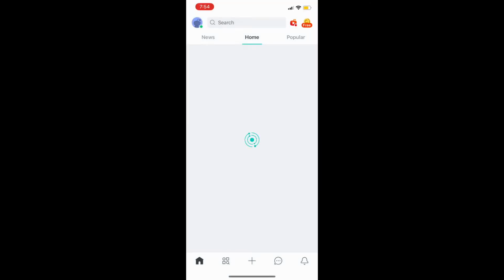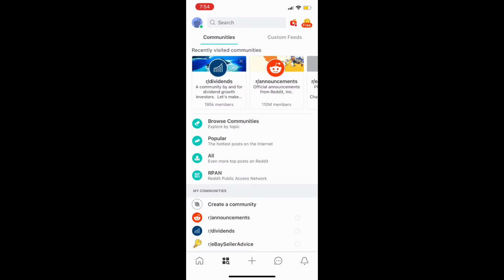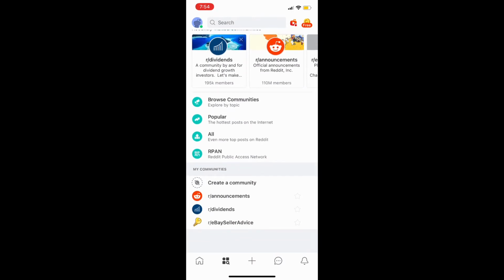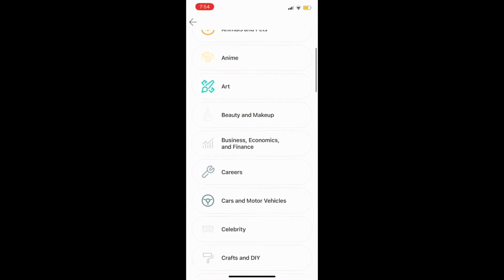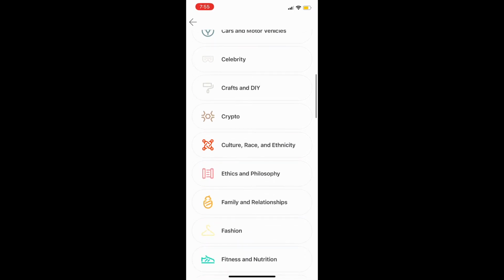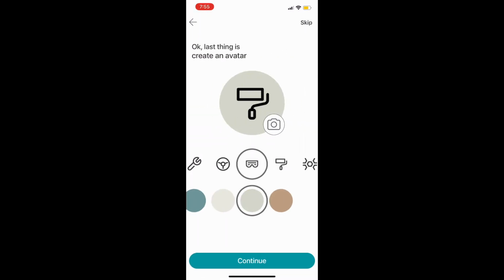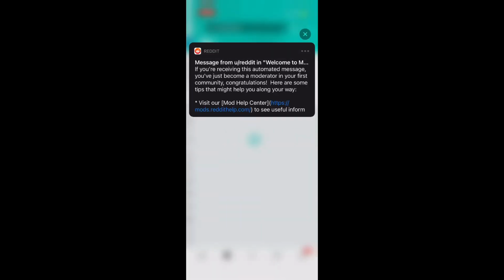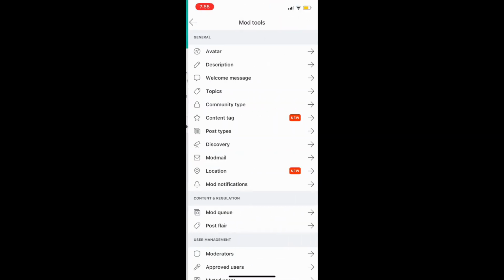How to Create a Community on Reddit Mobile